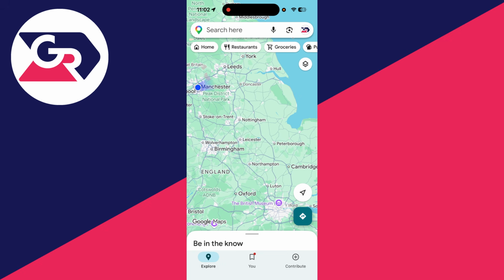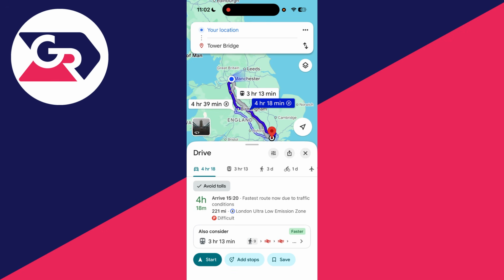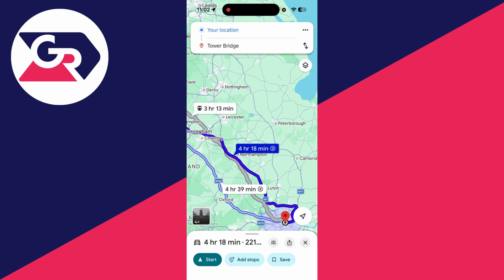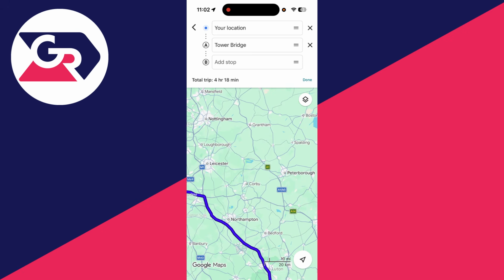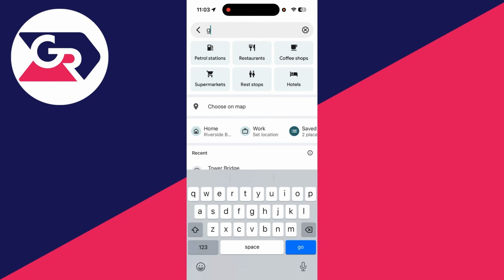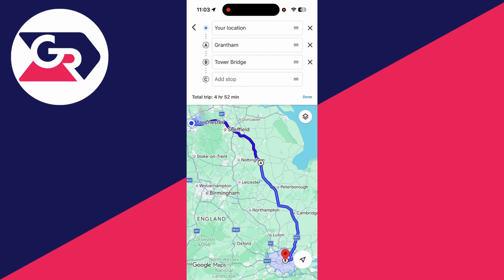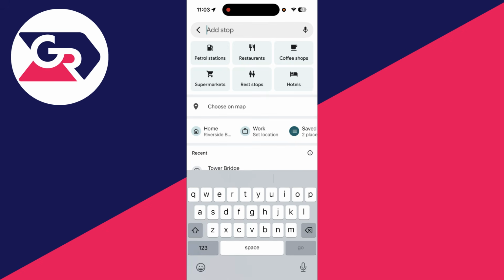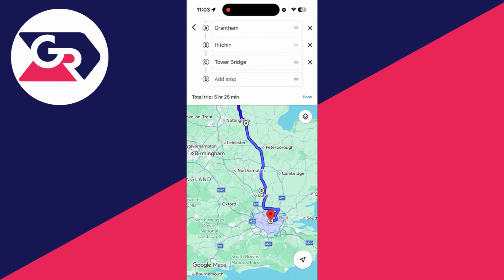How To Make Custom Route On Google Maps - Full Guide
Learn how to make custom route on google maps in this video.

GuideRealm